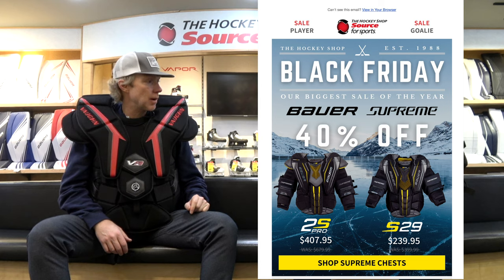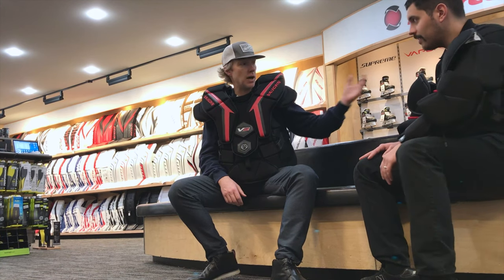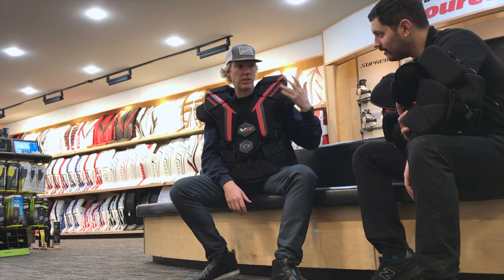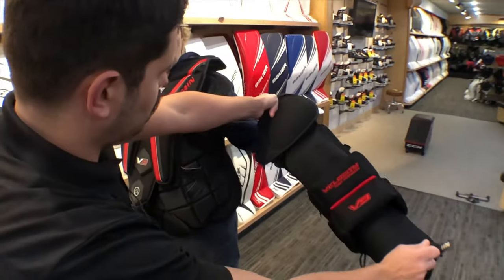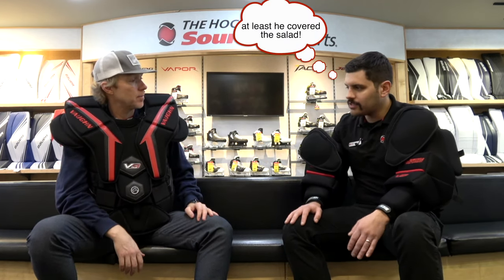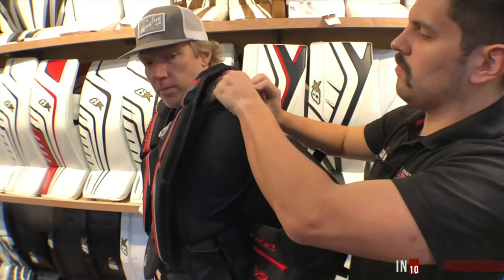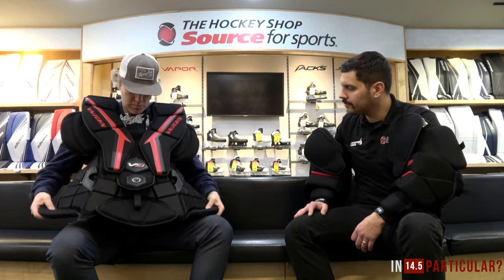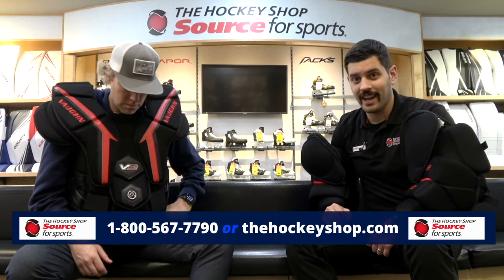Vaughn Velocity V9 Pro Carbon Senior Chest & Arm Protector Gear Review from the InGoal Radio Podcast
This video is the gear segment from the Podcast Episode 95 where Woody and Cam look at the Vaughn Velocity V9 Pro Carbon Senior Chest & Arm Protector